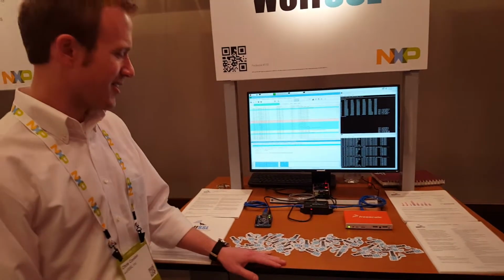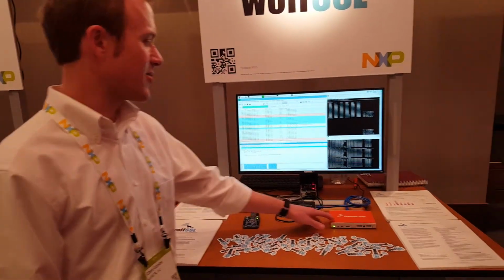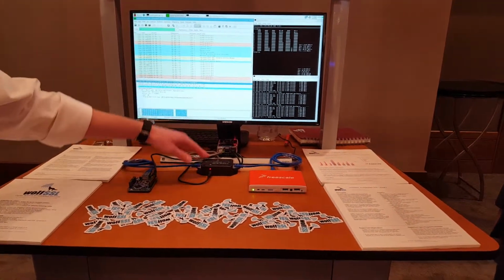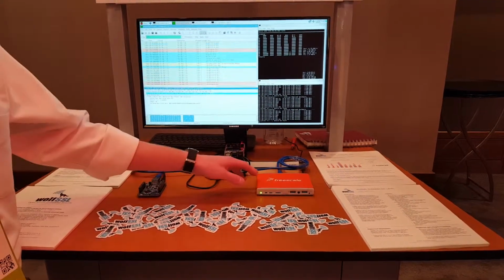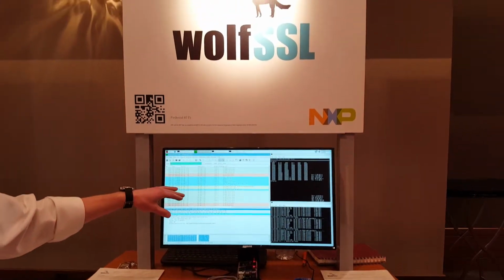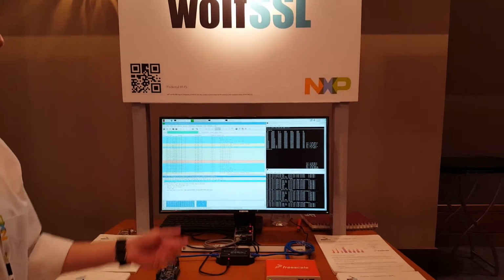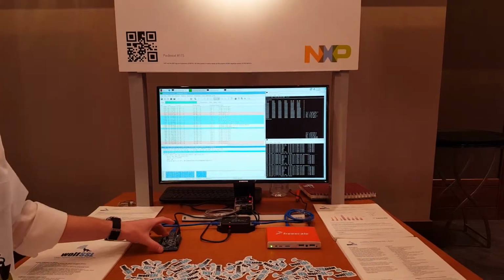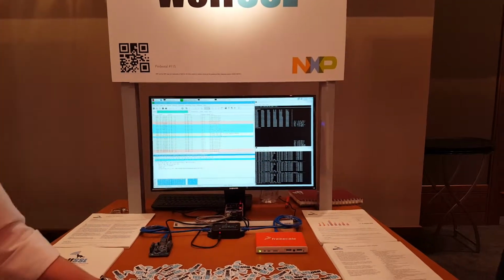NXP FTF 2016: Shrinking SSL for secure communications in IoT and embedded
Chris Conlon, a software engineer at wolfSSL, discusses aspects of SSL/TLS encryption that make them such a burden on embedded devices, then explains how his company is working to shrink those footprints to help secure connected devices on the Internet of Things.